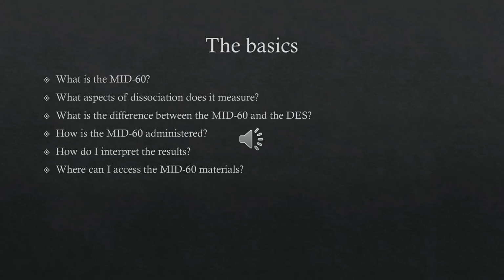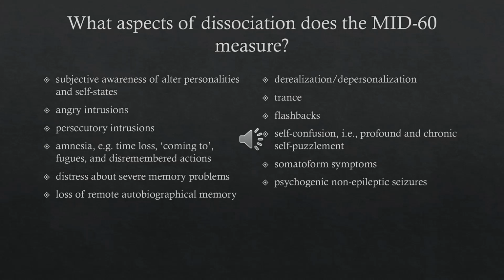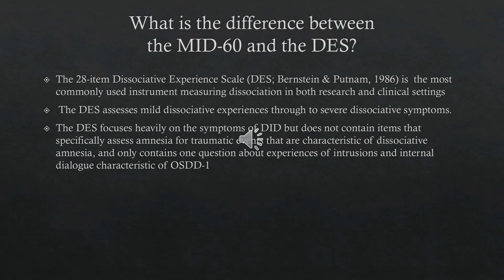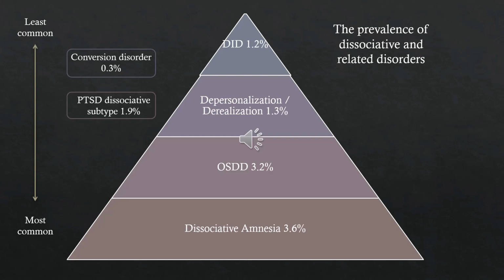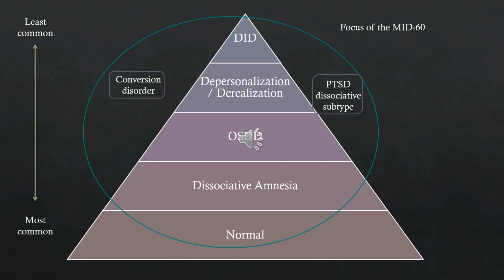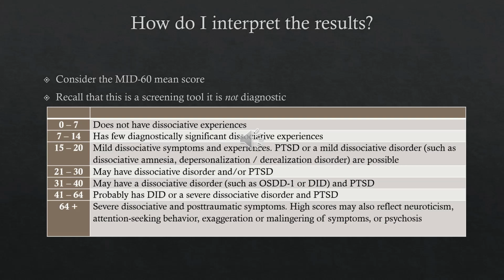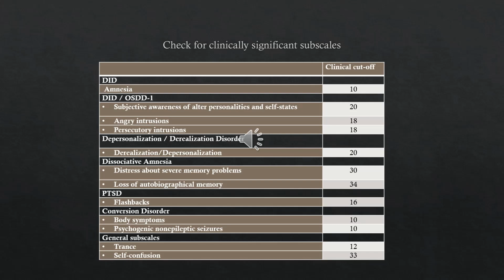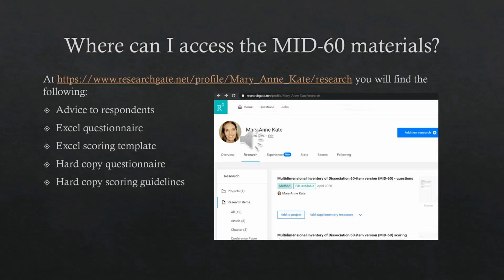Introduction to the 60-item version of the Multidimensional Inventory of dissociation (MID-60)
In this introductory video, Dr Mary-Anne Kate answers the following questions: What is the MID-60? What aspects of dissociation does it measure? What is the difference between the MID-60 and the DES? How is the MID-60 administered? How do I interpret the results? Where can I access the MID-60 materials?

If you'd like to see an interpretation of 5 different case studies using the MID-60 (and an overview of dissociation), please see my 1.5 hour NovoPsych webinar